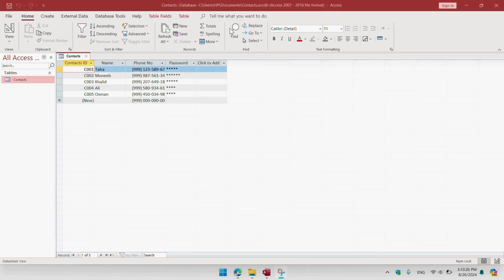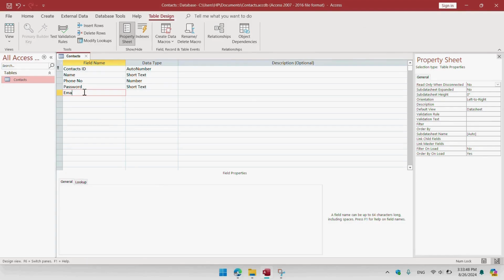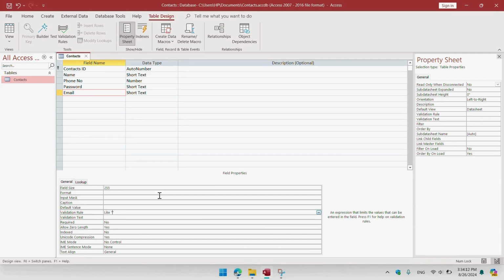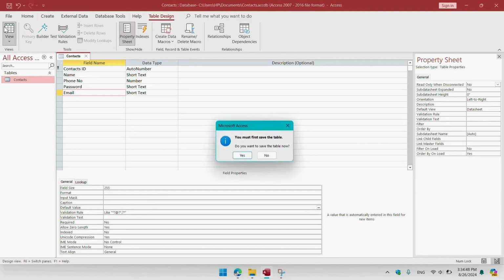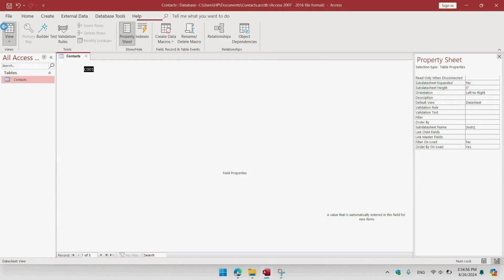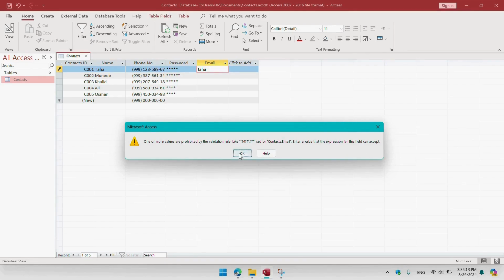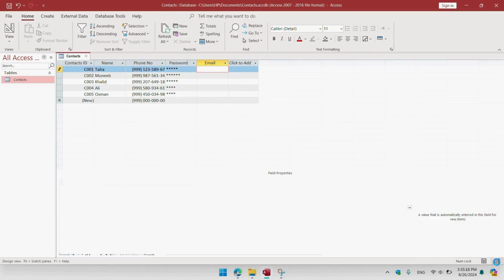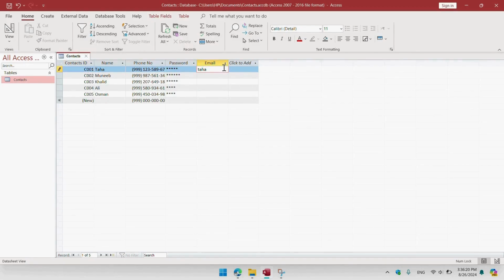How to Create Fields with Email Validation in Microsoft Access | Step-by-Step Tutorial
Welcome to this tutorial where I guide you through the process of creating fields with email validation in a Microsoft Access table. Whether you're building a database for personal use, a business, or a project, ensuring accurate email input is crucial.

In this video, you'll learn:

How to create a new table in MS Access.
How to add fields with specific data types.
How to implement email validation to ensure only properly formatted email addresses are entered.
Tips and best practices for managing your data effectively.
This step-by-step guide is perfect for beginners and those looking to refine their Microsoft Access skills.

TimeLine:
0:00 Intro
0:25 Adding Email Field
0:36 Adding Validation Rule
2:01 Adding Validation Text
3:31 Outro